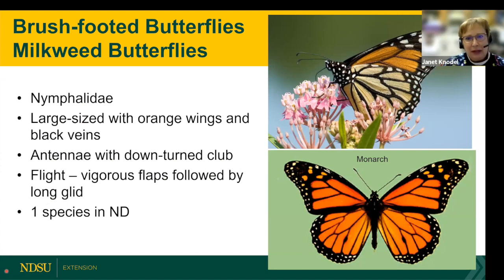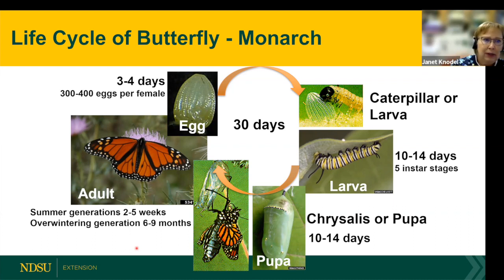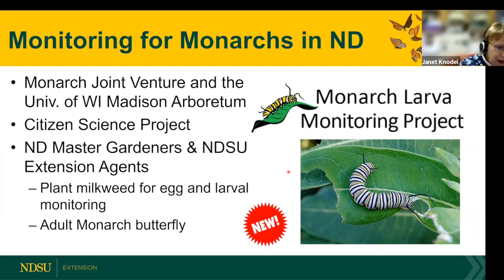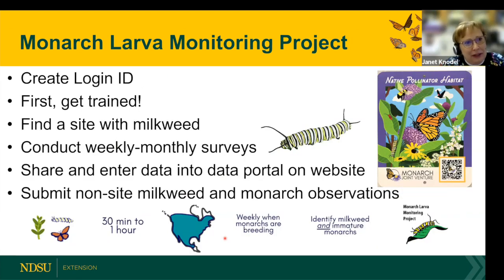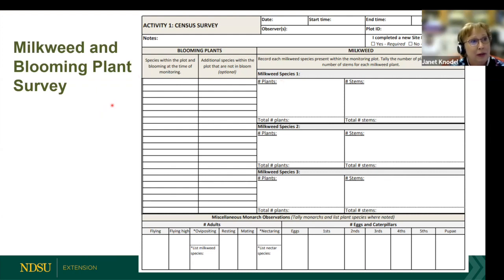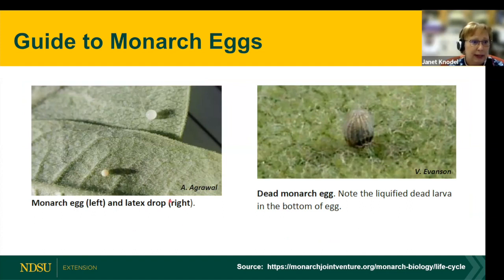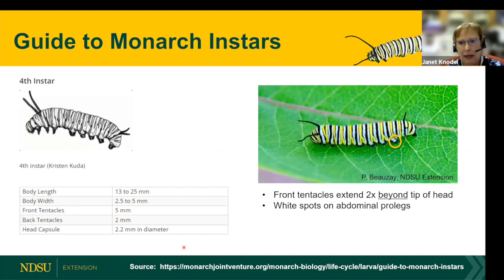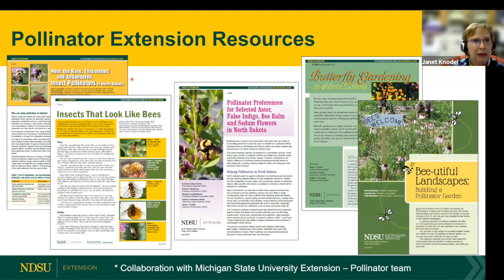2023 Spring Fever Garden Forums: Monarchs in My Gardens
We’ll discuss how to participate in a project on monitoring monarchs in your gardens.

This is the first presentation on night 3 of 4 for the 2023 Spring Fever Garden Forums hosted by NDSU Extension.

This talk is titled "Monarchs in My Gardens" with Jan Knodel, Extension Entomologist.

Meet the Rare, Threatened and Endangered Insect Pollinators of North Dakota -
file:///Users/ndsulab/Downloads/e1977.pdf

Pollinator Preferences for Selected Aster, False Indigo, Bee Balm and Sedum Flowers in North Dakota -
file:///Users/ndsulab/Downloads/h1962-rev.pdf